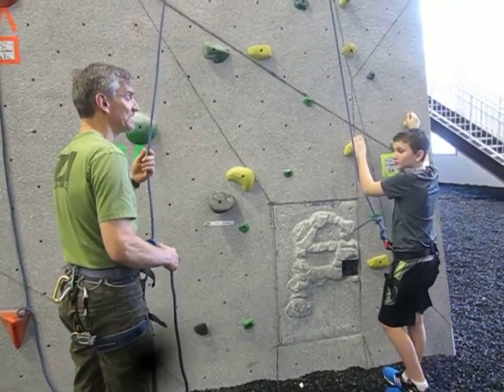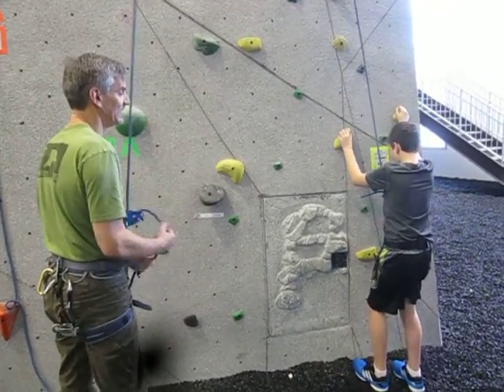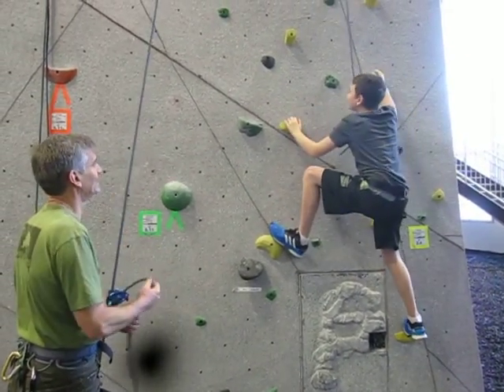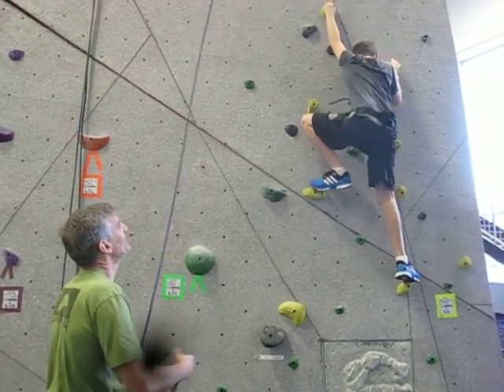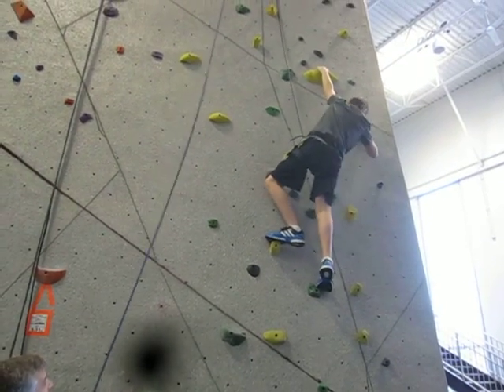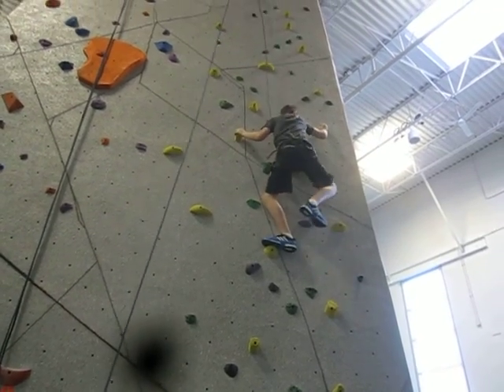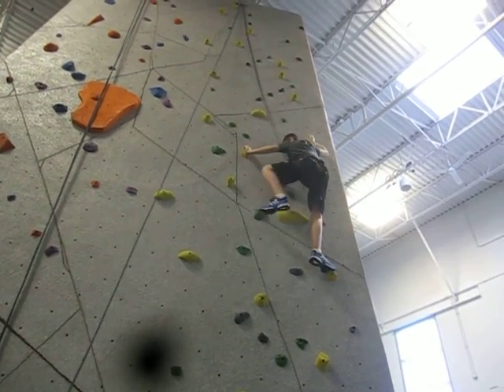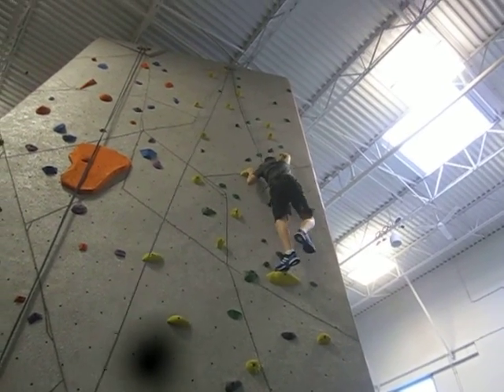Vertical Endeavors 1 2 2015 015